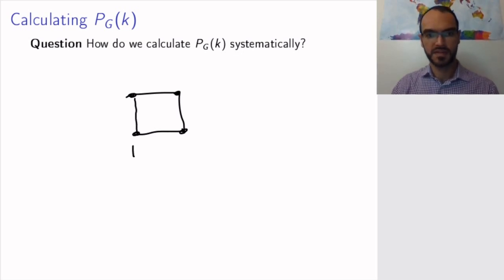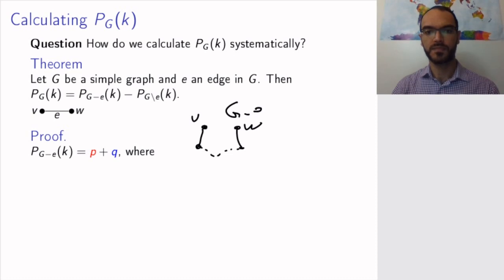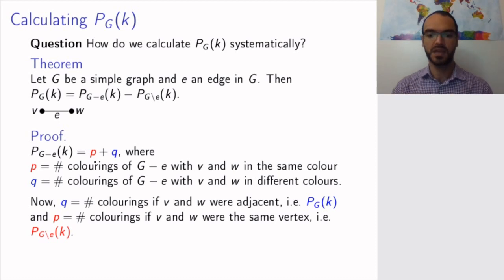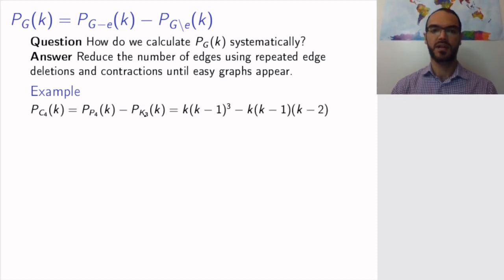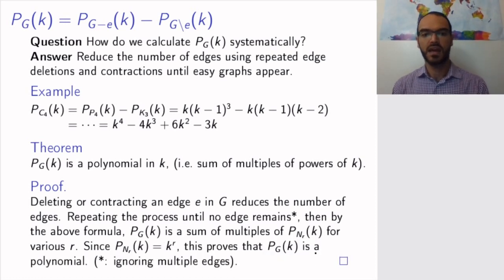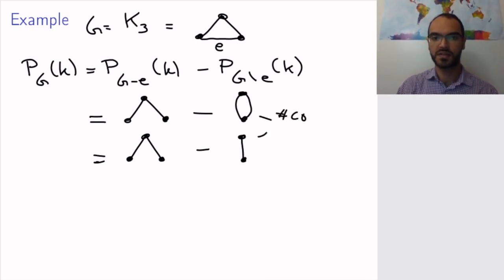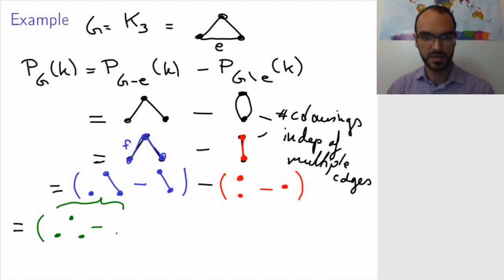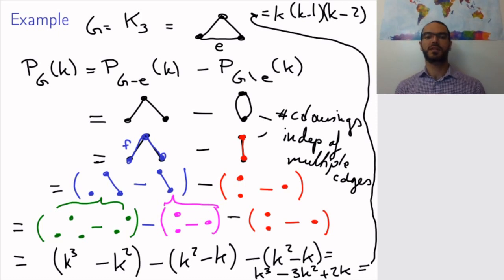18.2 Counting colourings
How can you systematically count the number of ways to colour a graph?